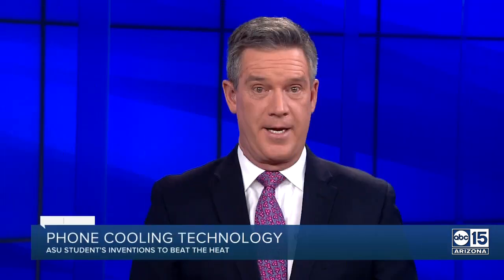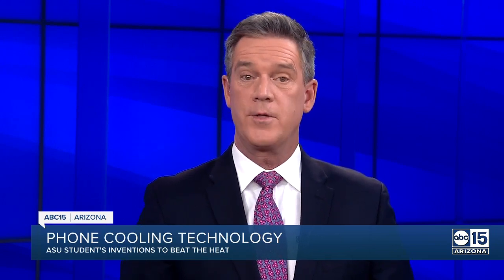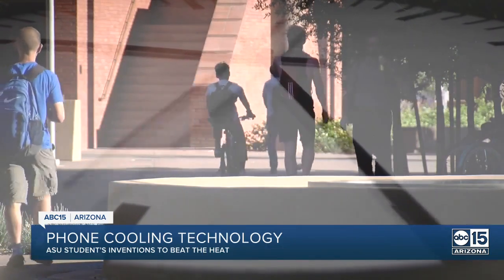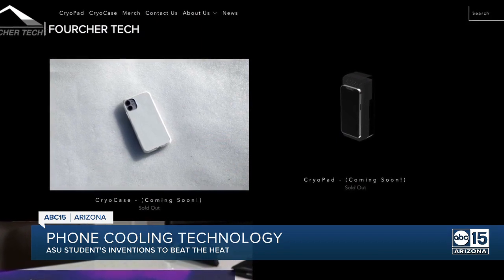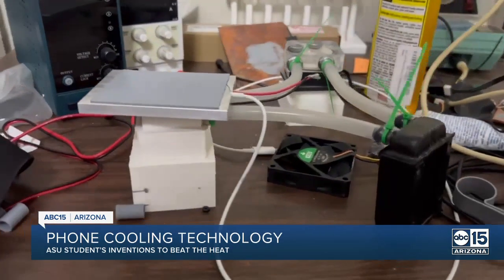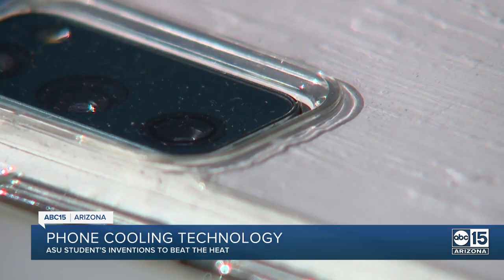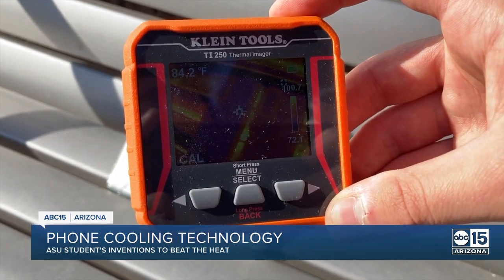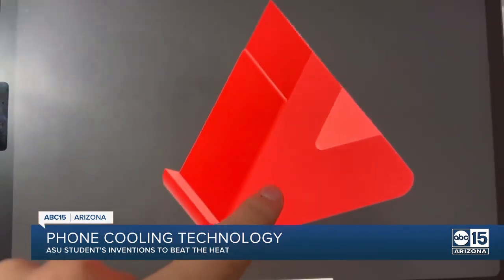ASU student looks to prevent overheating with cooling phone case, charger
We’re still a couple months away from the first official day of summer but we don’t need triple digit heat in Arizona for it to become dangerous. Being without a phone in sweltering heat can make bad situation worse.